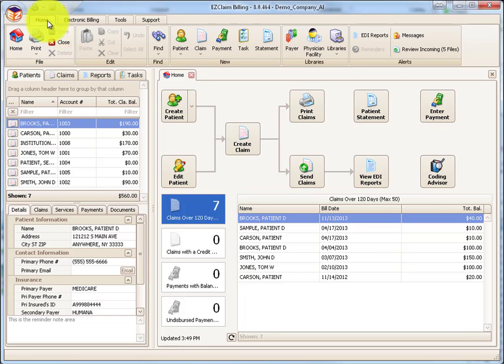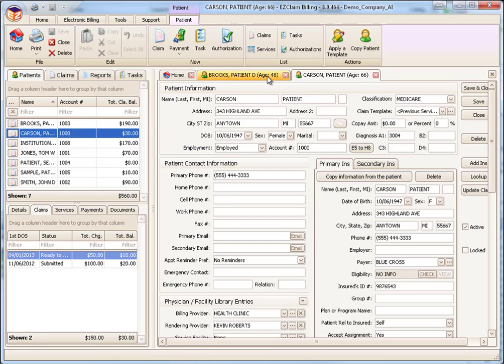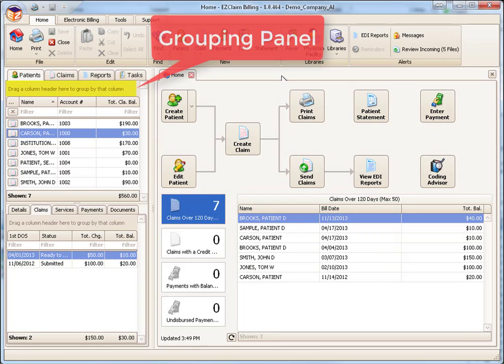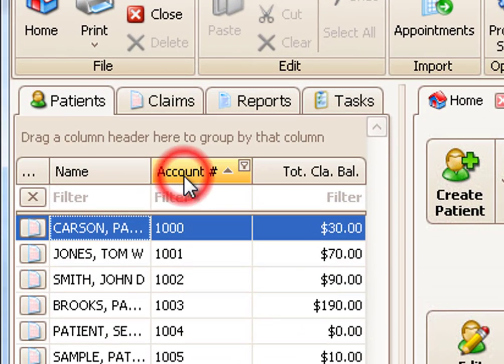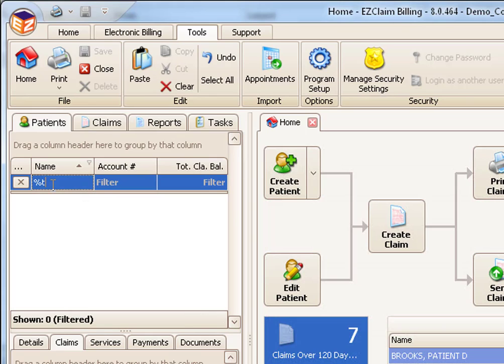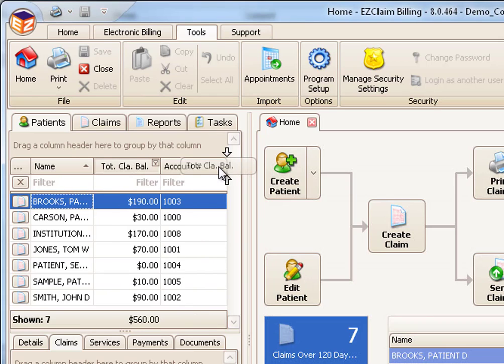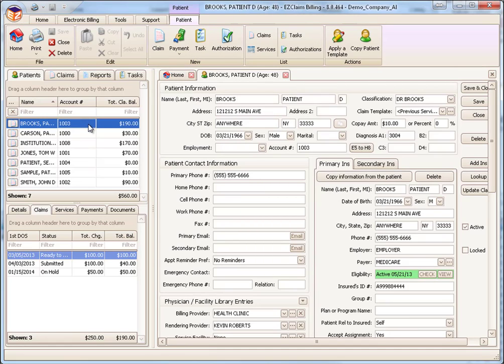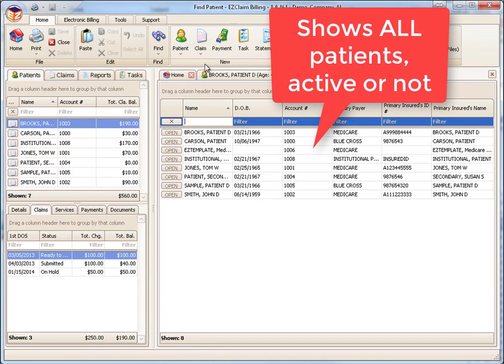Understanding Navigation and Grids in EZClaim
This tutorial will cover the basics of navigating the EZClaim medical billing program, customizing grids, and how to find information. If you are looking to familiarize yourself with the basics of EZClaim, this is a great place to start.